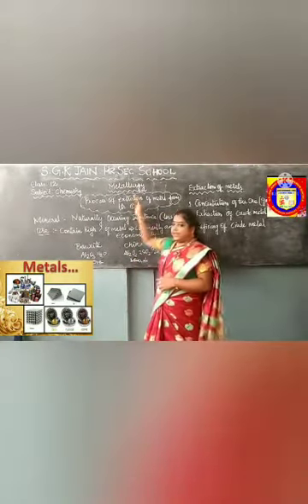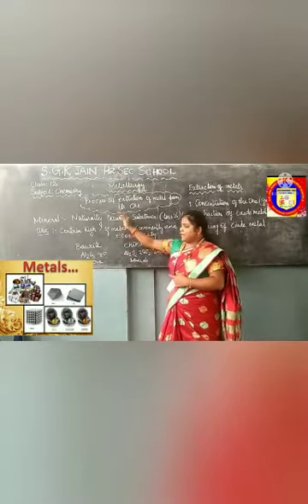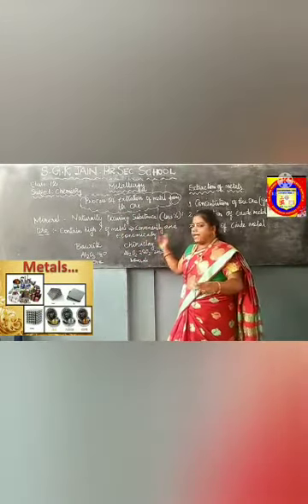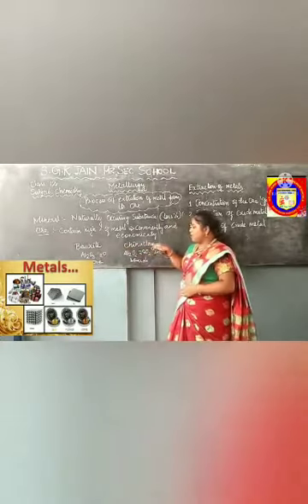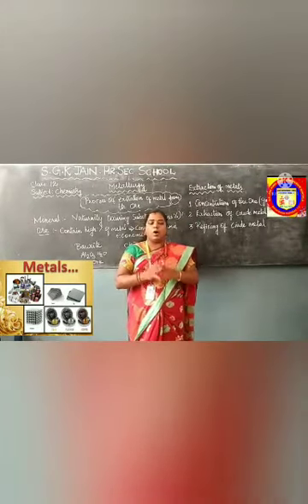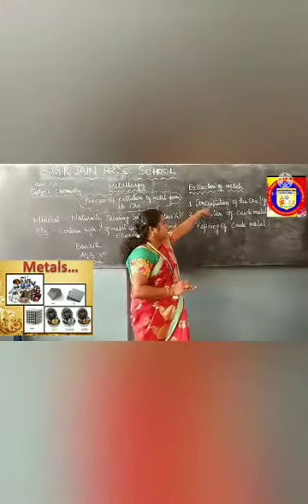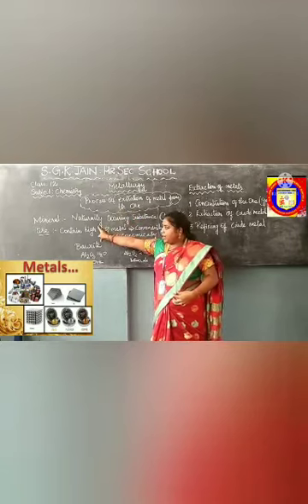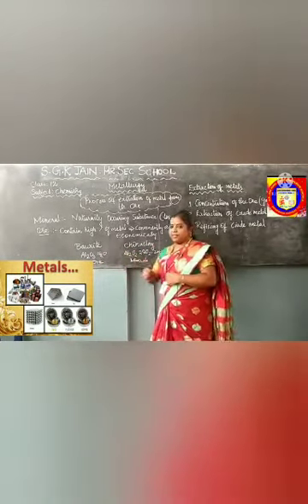Metallurgy Part1 : chemistry 12th std by Mrs.Kalpna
Metallurgy Part1 : chemistry 12th std by Mrs.Kalpna ‎@G.K. JAIN SCHOOLS